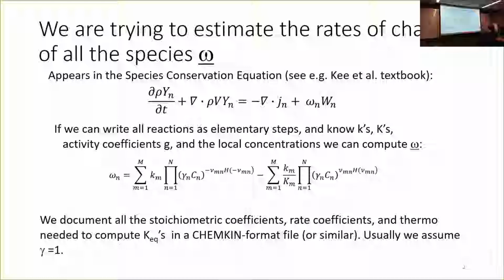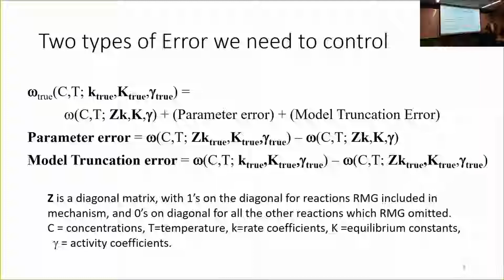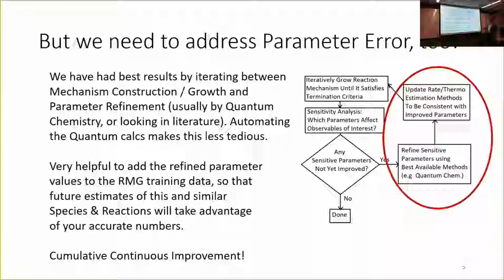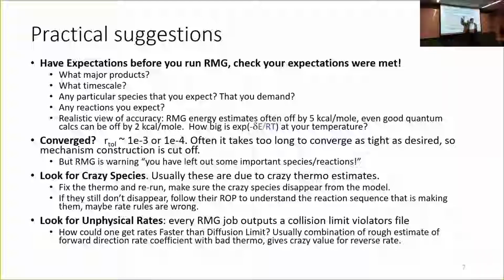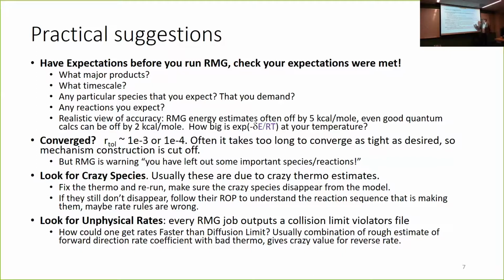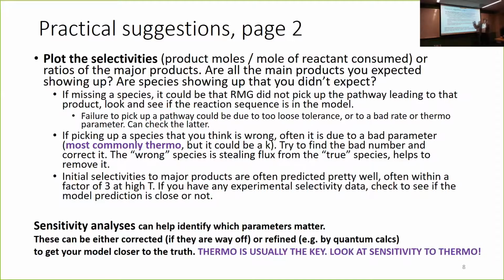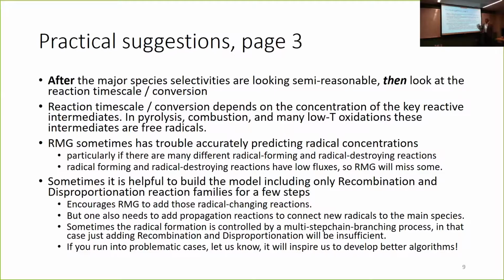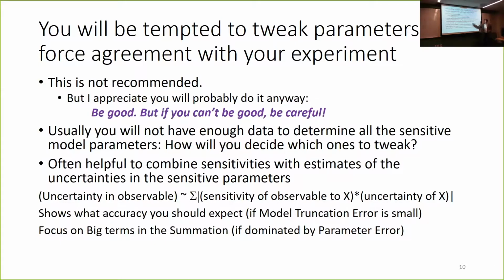Building Good Mechanisms Using RMG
Lecture by Professor William Green on understanding the error present in generating kinetic mechanisms and how to approach mechanism construction using RMG.